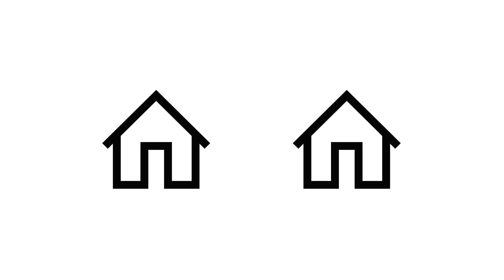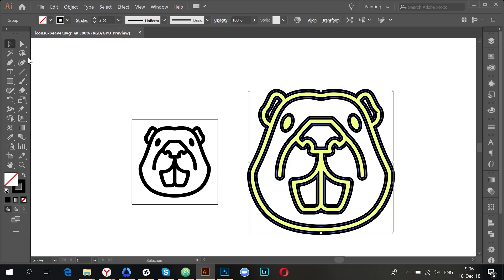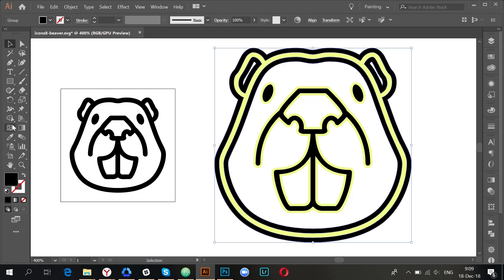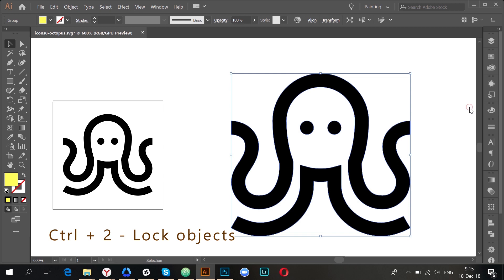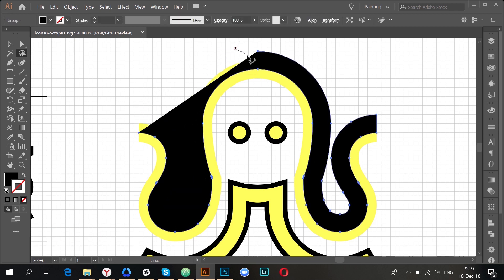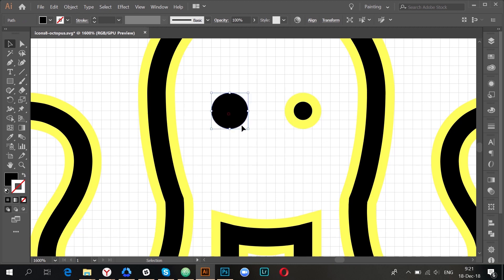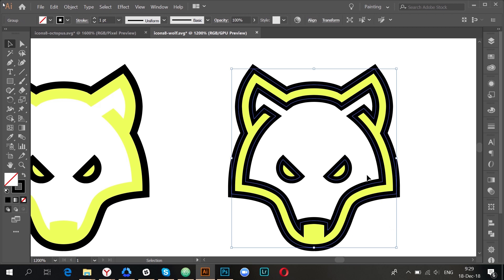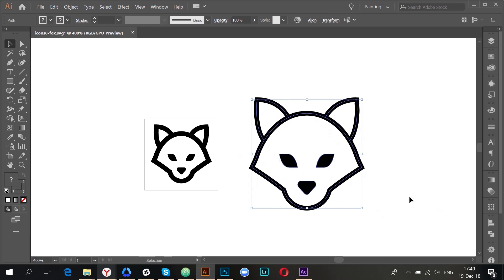Tutorial: How to change line icons without strokes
Learn how to adjust line width in icons made of filled paths in just a few steps! In this video, we’ll show you two ways to modify stroke thickness—by re-creating strokes from expanded lines or using a quick shortcut to make them thinner.

➡️ Keep a consistent stroke width when combining icons of different sizes.
➡️ Easily match a 24px icon with a 2px stroke to a 48px icon with the same stroke thickness.
➡️ Maintain a clean and professional look in your UI and graphic designs.

Watch now to streamline your icon editing process and improve your design consistency!